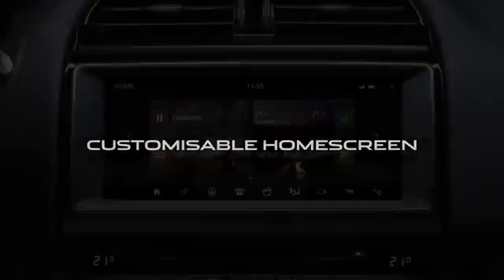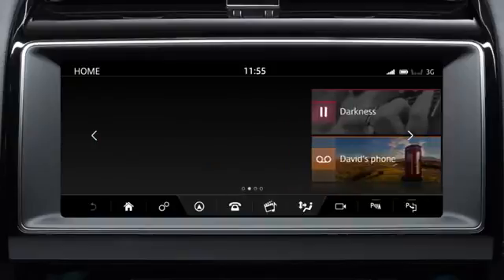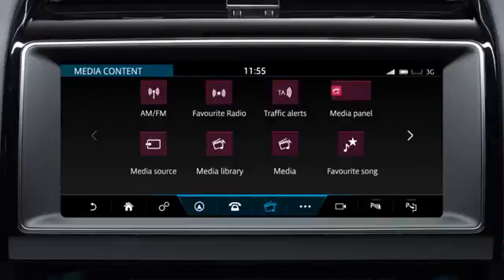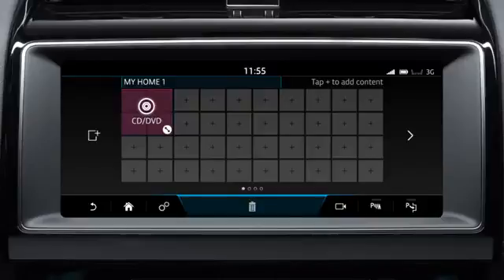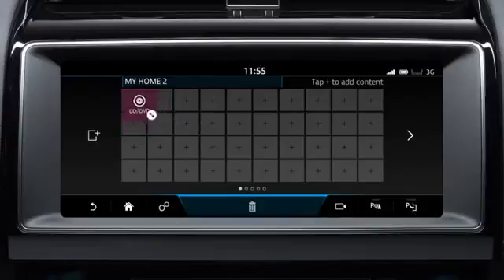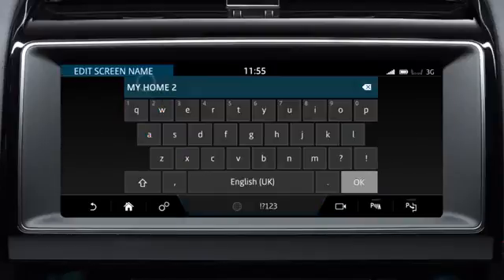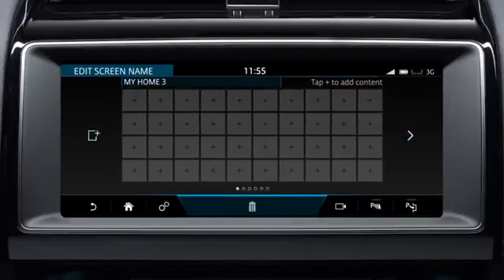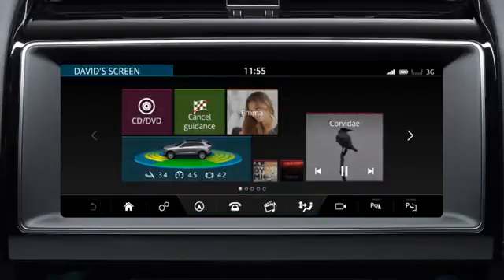Jaguar F-PACE How to Customize HomeScreen Tutorial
Learn how to customize the InControl Touch Pro home screen.